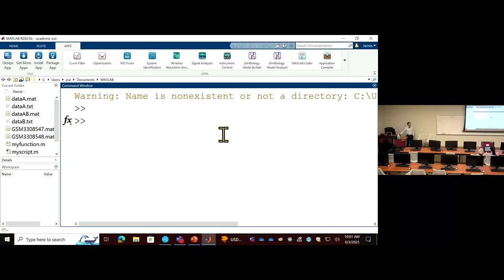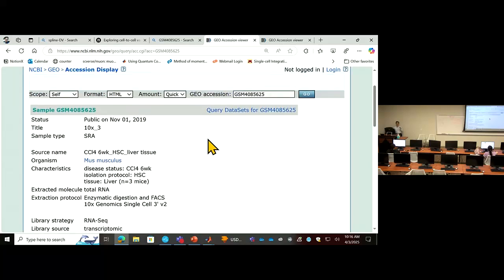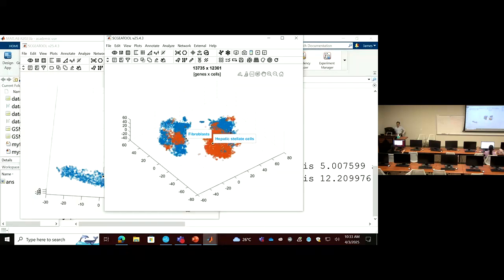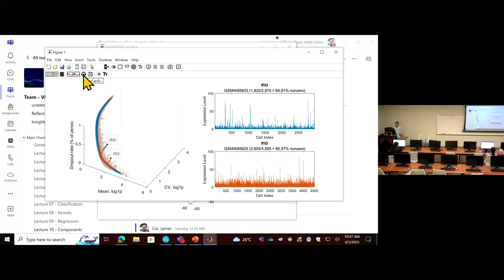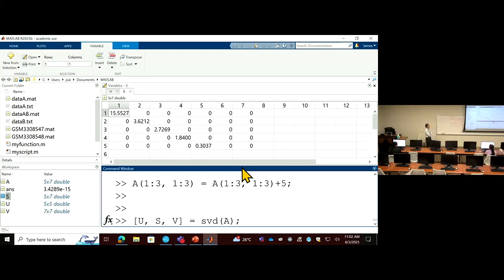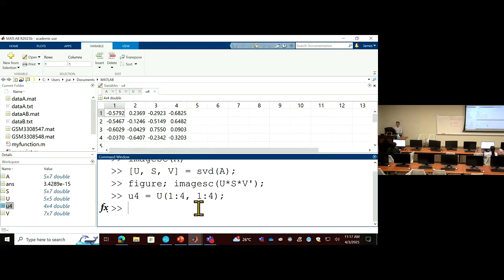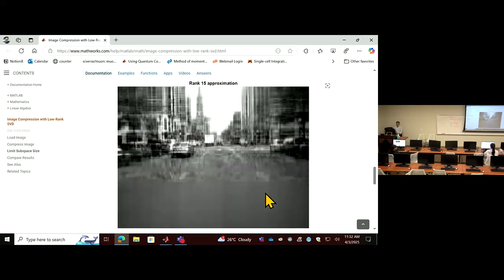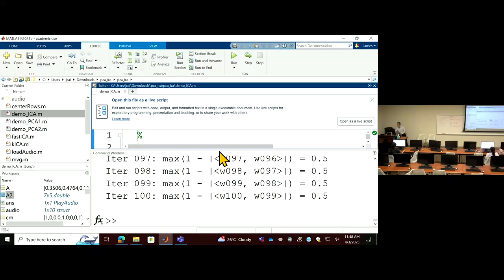VIBS 675 600 Single Cell Data Analysis J Cai VIDI 115 Spring 2025 4 3 2025